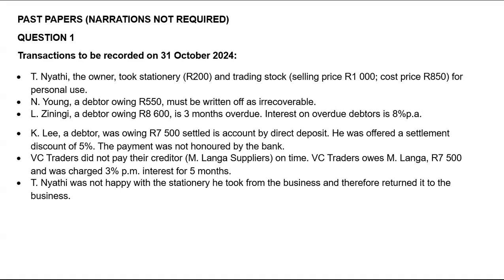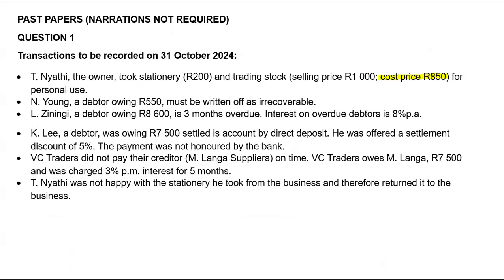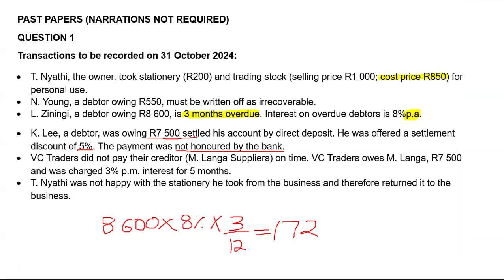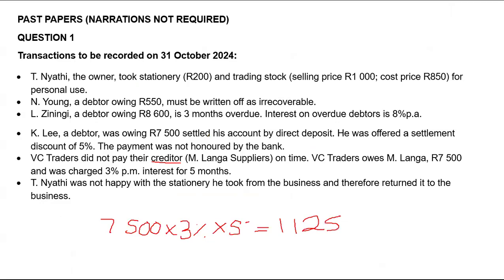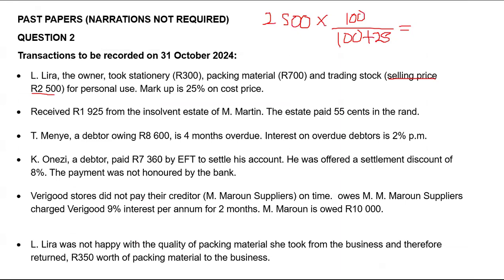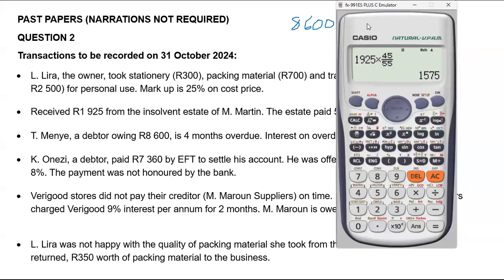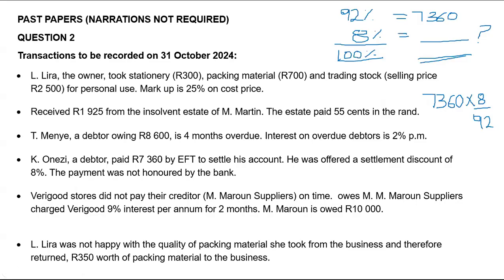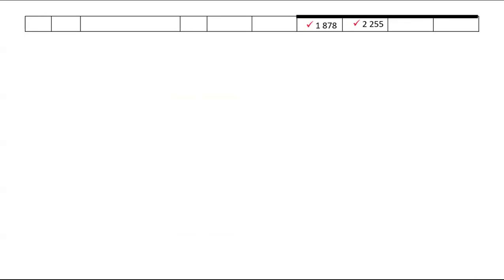The general journal: Past paper question 1 and 2